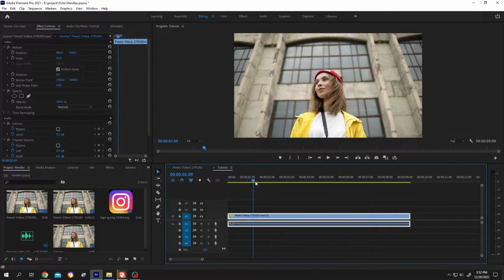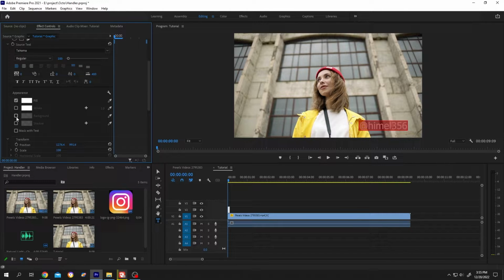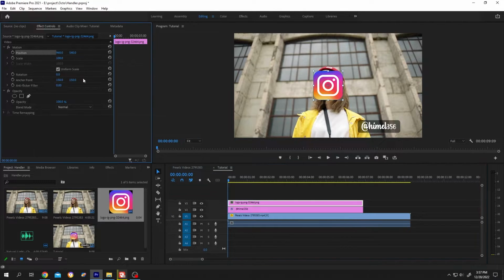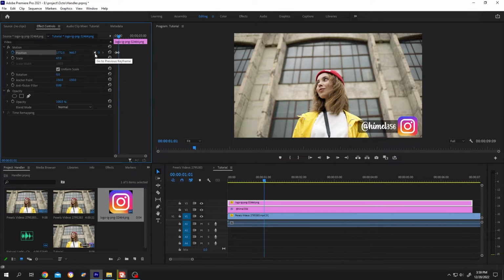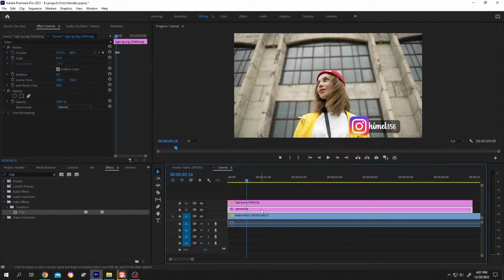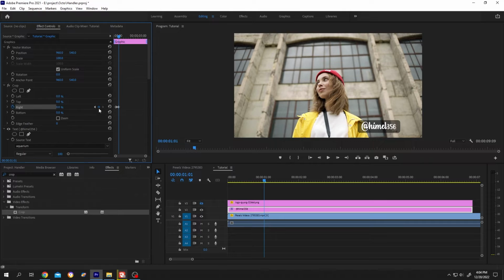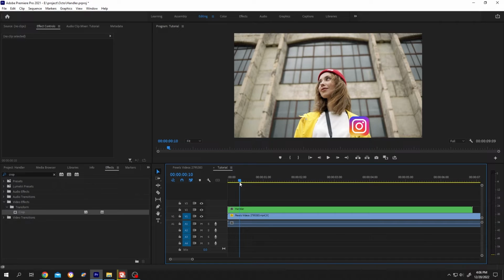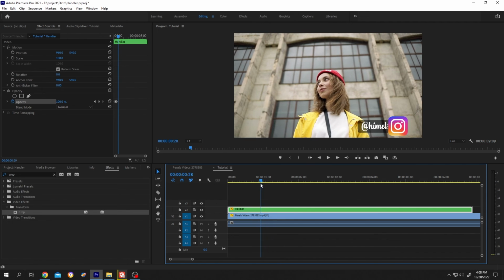Social Media Card or Call out Animated | Adobe Premiere Pro Tutorial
How to create social media call out card or lower third in Adobe premiere pro for YouTube, Instagram, Facebook, twitter or TikTok. Step by step beginner friendly tutorial.